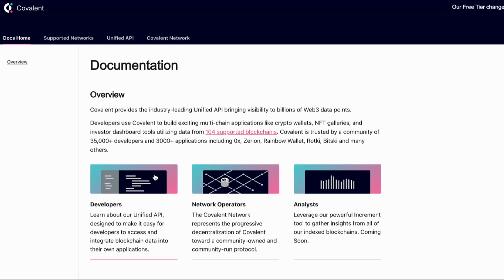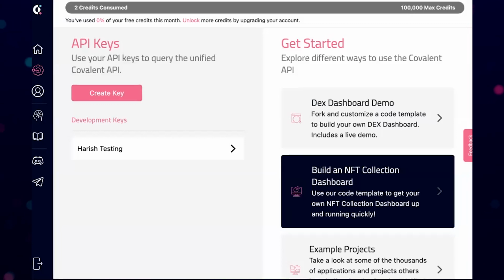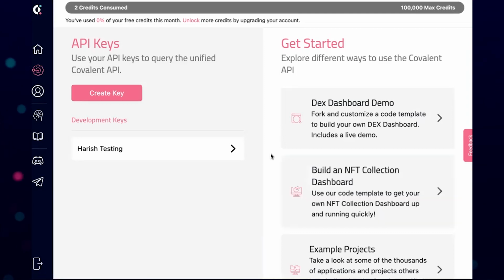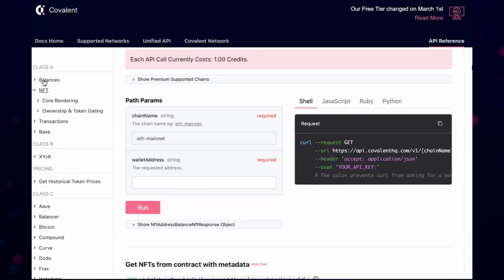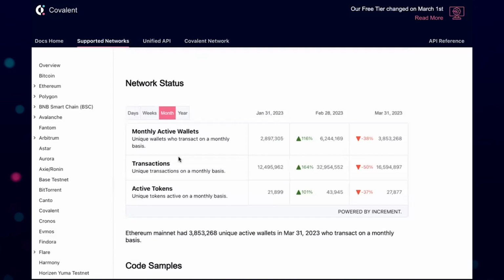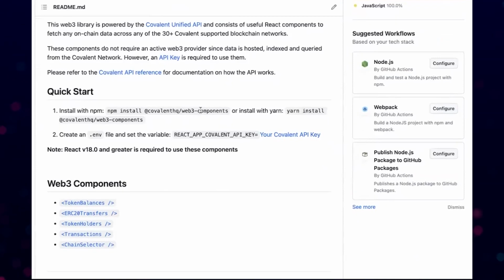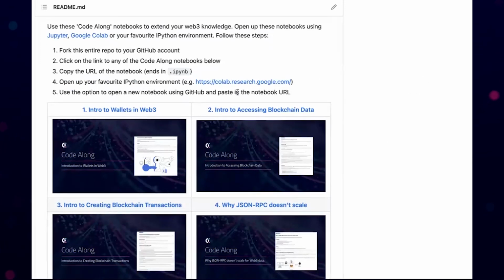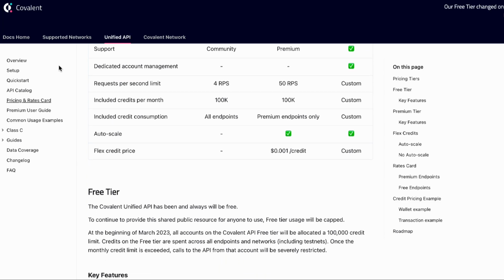Harish Raisinghani & Covalent's Premium API Product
Learn more about Covalent's Premium API Product with Harish.

He'll cover how the CovalentAPI differs from other blockchain data providers, do a live demo on the process of using the Covalent API, & go over benefits for developers.

Follow Covalent

About Covalent

Covalent is an industry-leading blockchain indexer that gives users access to billions of web3 data points across all on-chain networks with their unified API. Developers use Covalent to build exciting multi-chain applications like crypto wallets, NFT galleries, and investor dashboard tools utilizing data from 100+ blockchains. Covalent is trusted by a community of 15,000+ developers and powers data for 500+ applications including 0x, Zerion, Rainbow Wallet, Rotki, Bitski, and many others.